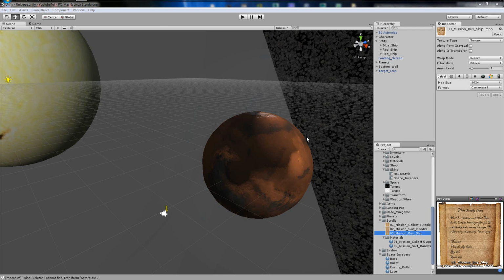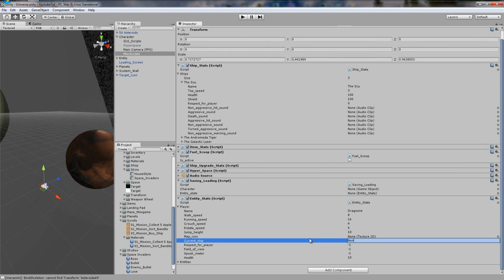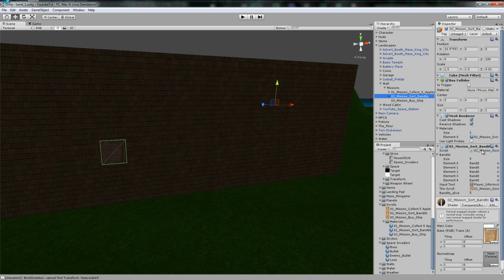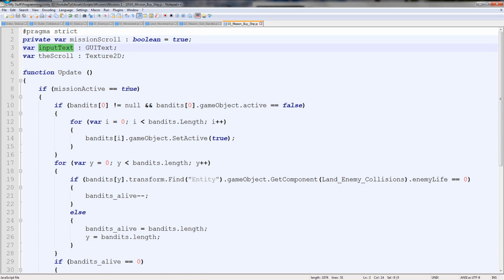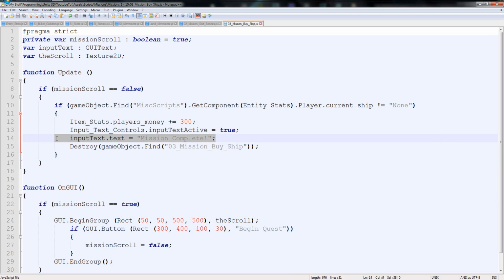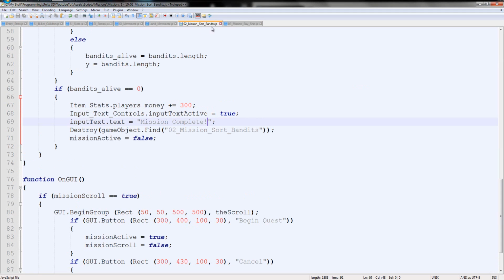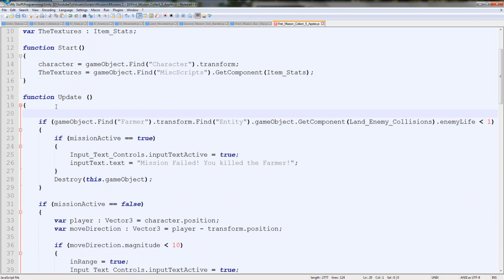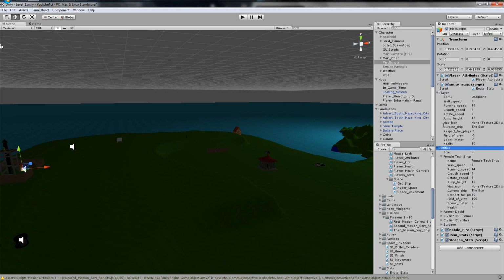Unity 3D Tutorial Part 181 Space: Ship Dealer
Hello and welcome to my 181th tutorial on Unity 3D, in this tutorial I will be showing you how to make it possible to purchase ships.